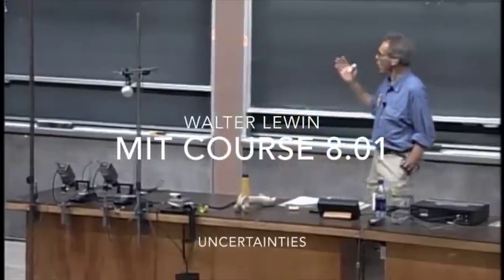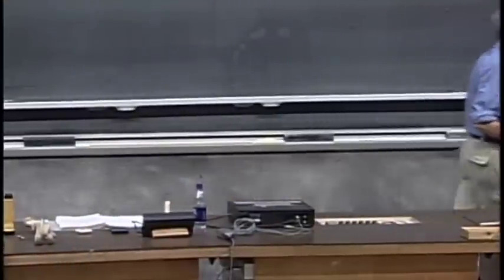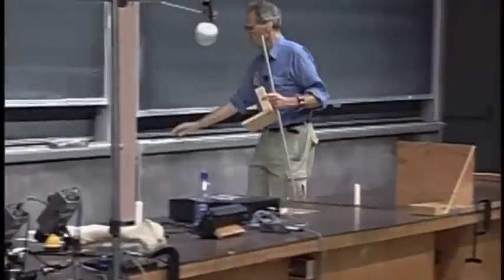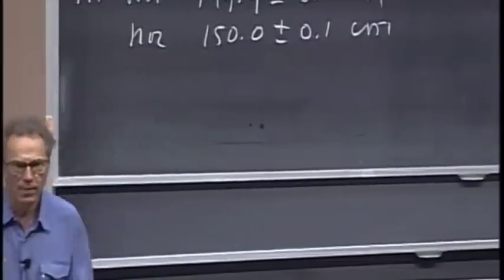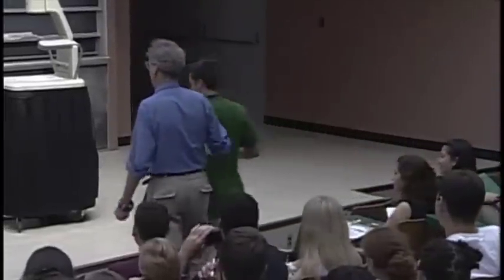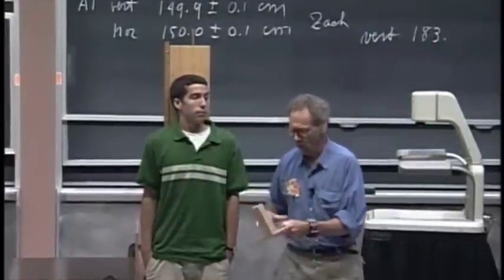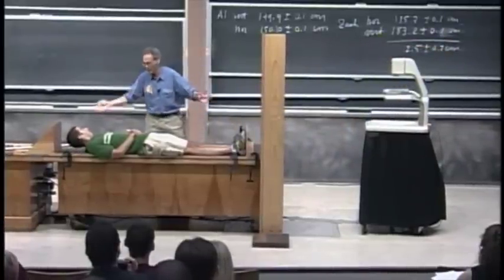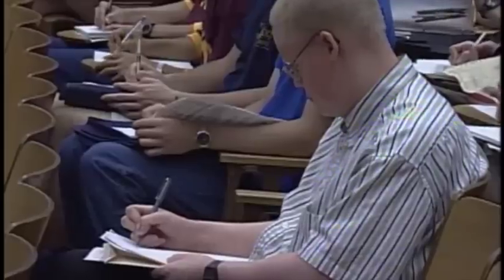Walter Lewin: Uncertainties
This video is a clip from Lecture 1 of Classical Mechanics 8.01 by Walter Lewin.